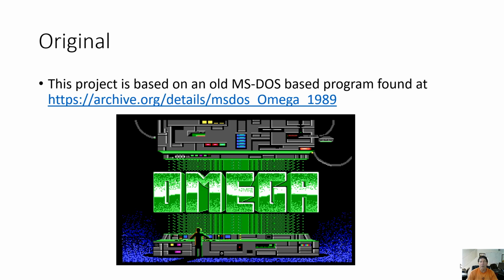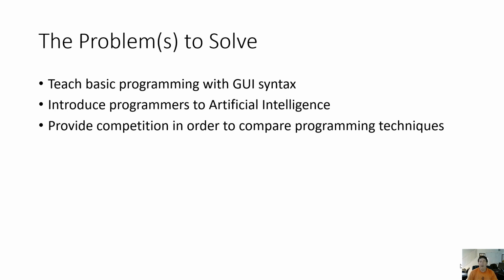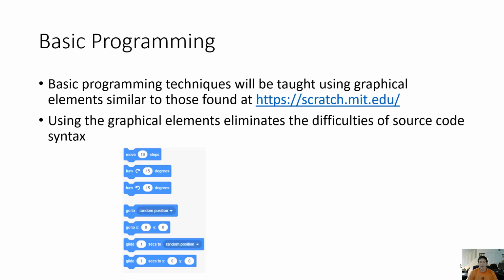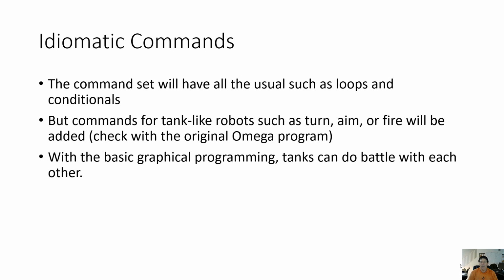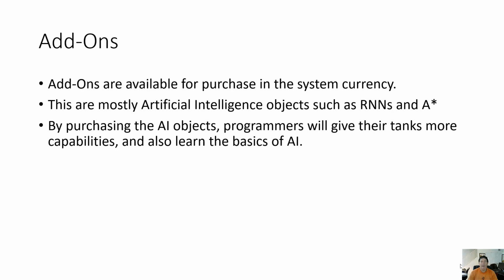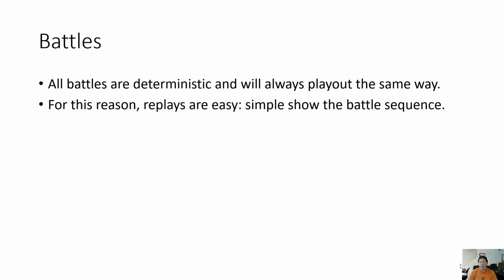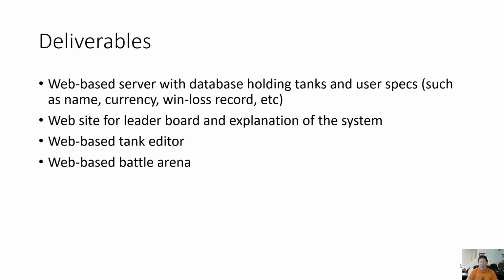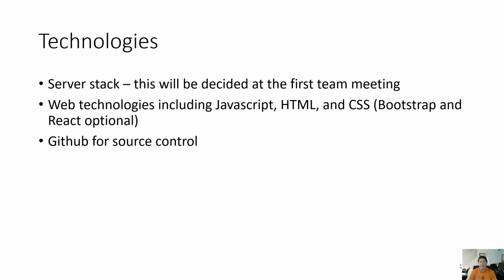Fortuna Simulator for Autonomous Robots